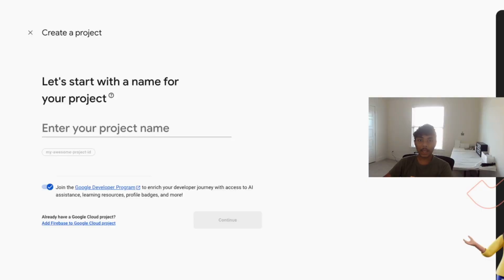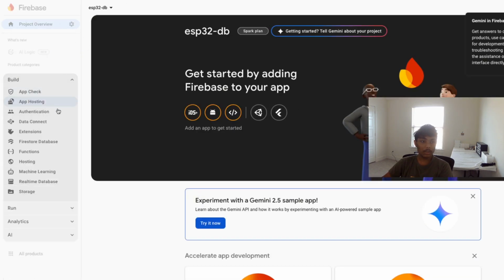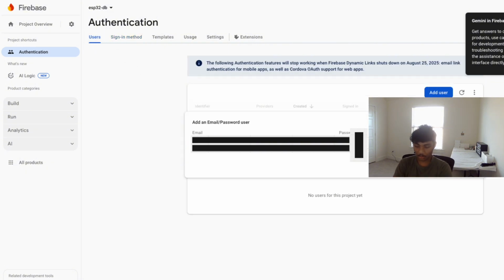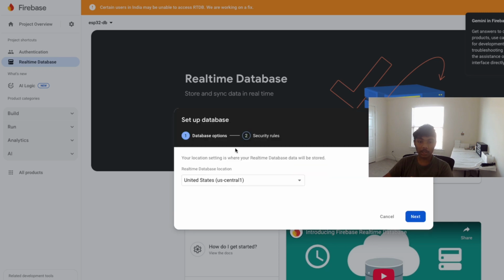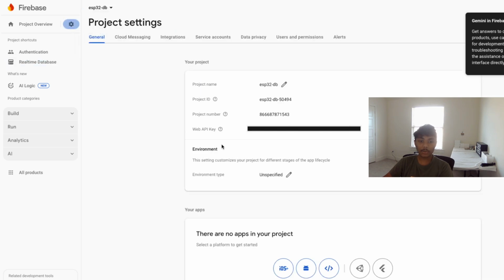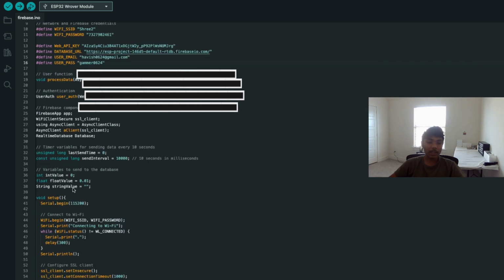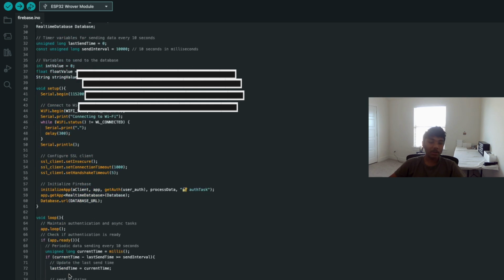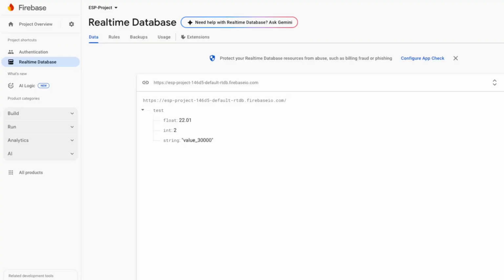Send Data from ESP32 to Firebase Realtime Database